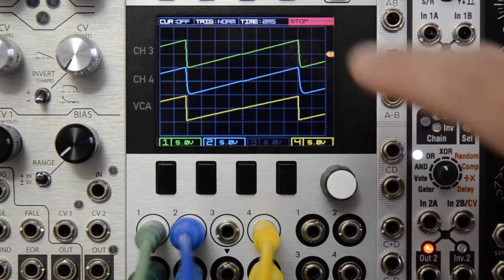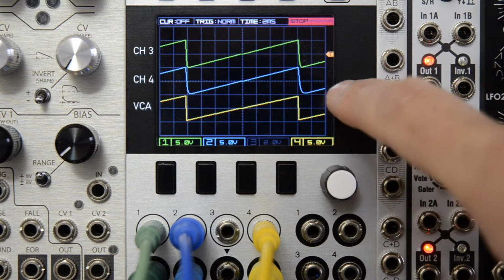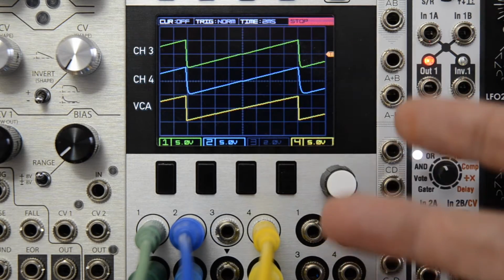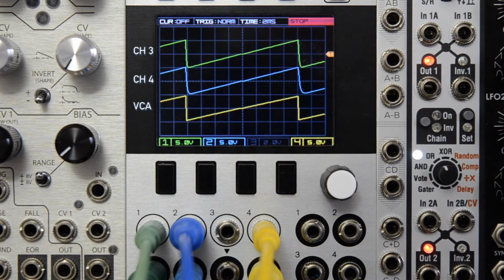Jolin AGOGO / 8 channel LPG, mod matrix, mixer, saturator, ... / extensive playthrough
In this video I try to shed some light on how AGOGO by Jolin can be used as both an 8 channel LPG and - perhaps more surprisingly - as a modulation matrix, router, mixer, multiple, amplifier, saturator, ...

0:00 intro
0:06 hi
3:07 patch examples
9:45 LPG intro and sounds
19:04 mod matrix / normalization
31:30 mixer
32:42 conclusions